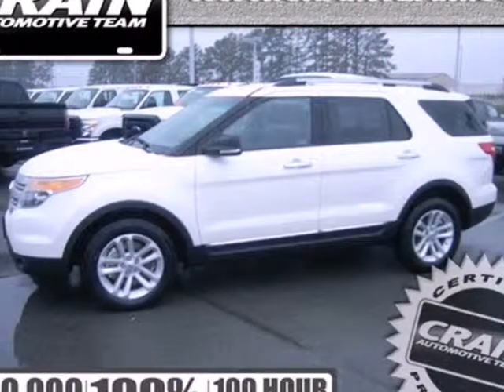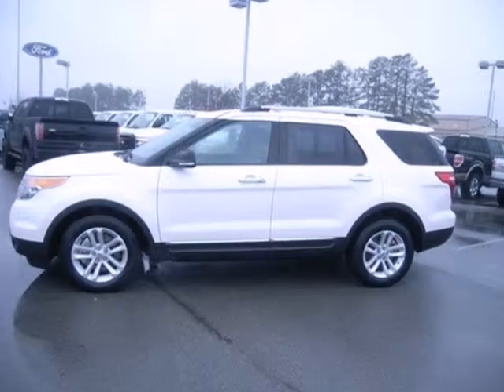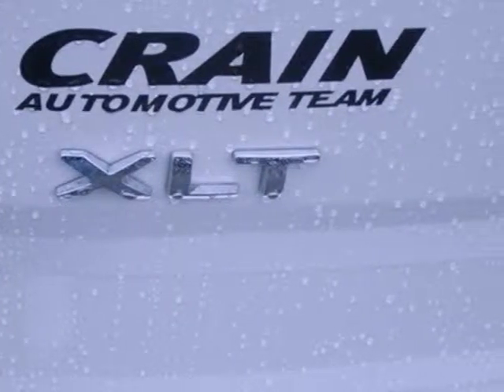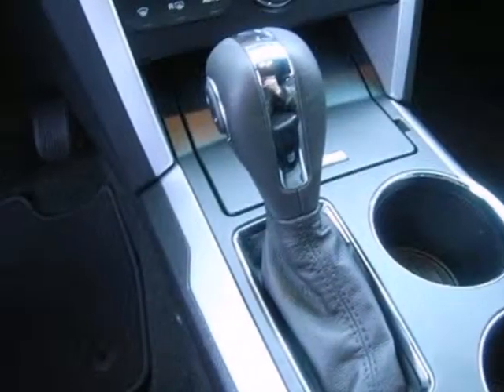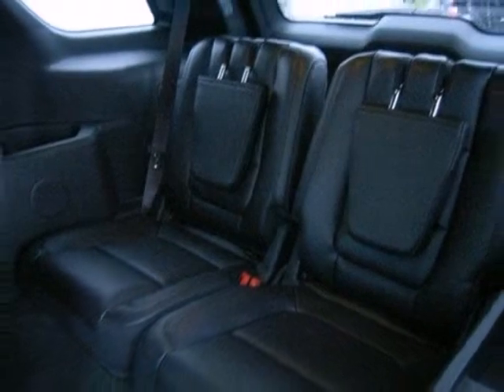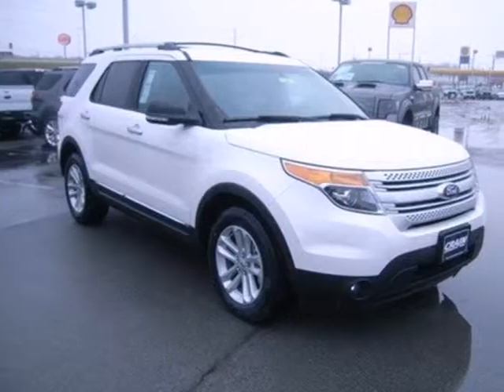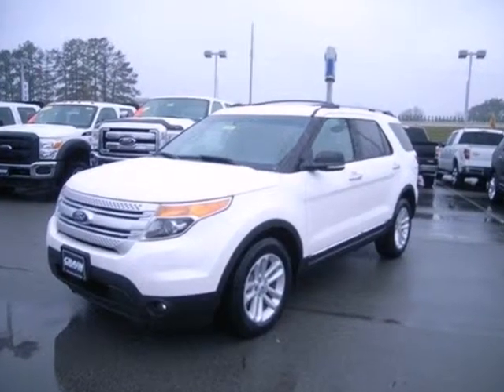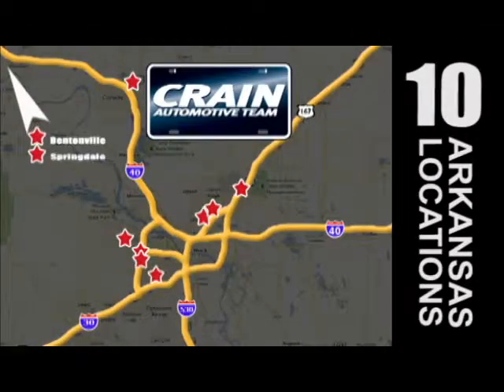2013 Ford Explorer Little Rock AR Jacksonville, AR 3JT1243 - SOLD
Year: 2013
Make: Ford
Model: Explorer
Trim: XLT
Engine: Gas V6
Transmission: Automatic
Color: White Platinum Metallic Tri-coat
Interior: Charcoal Black
Stock #: 3JT1243

Address:
1800 School Drive